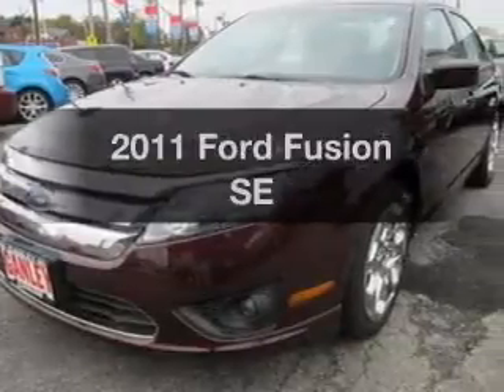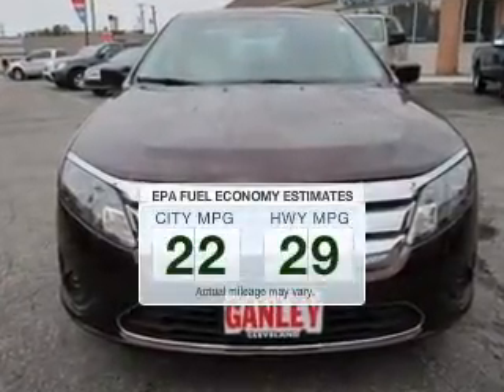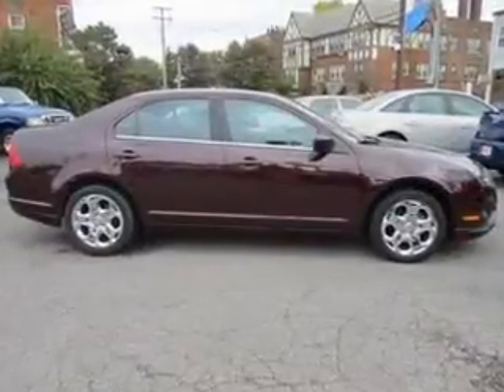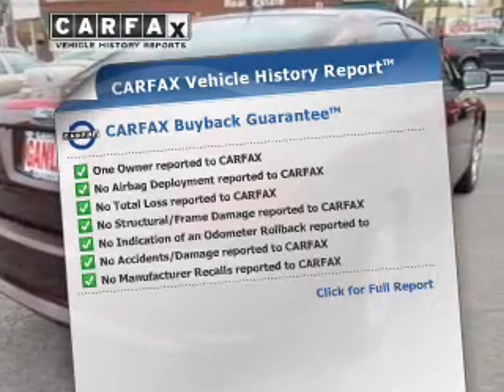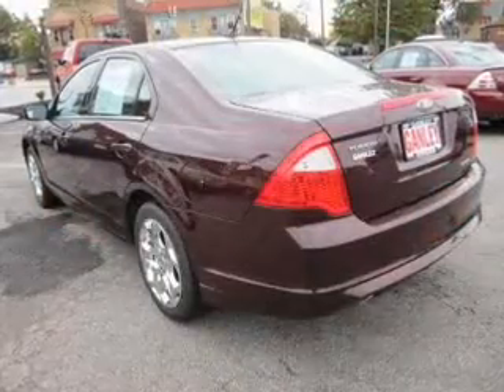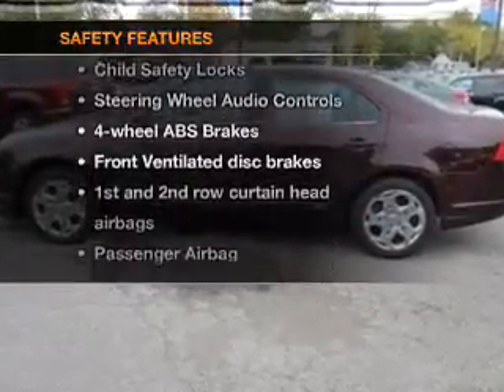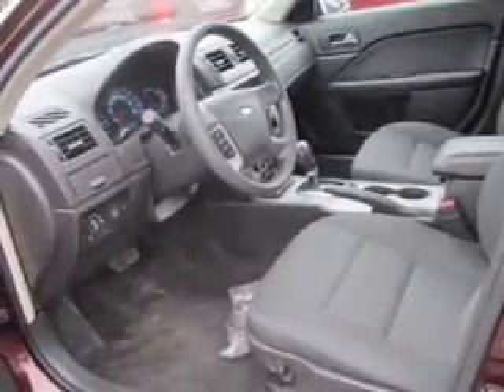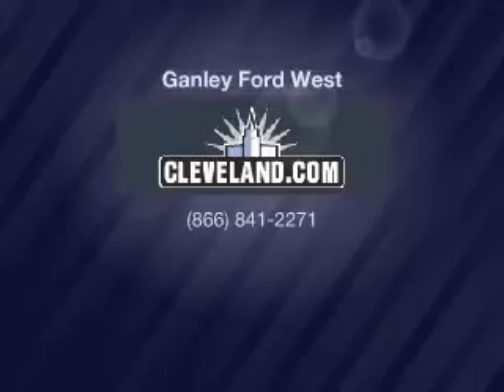2011 Ford Fusion - Cleveland OH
Year: 2011
Make: Ford
Model: Fusion
Trim: SE
Engine: 3.0 liter 6 cylinder 24 valve
Transmission: Automatic
Color: Bordeaux Reserve Metallic
Mileage: 44924
Address:
16100 Lorain Ave.